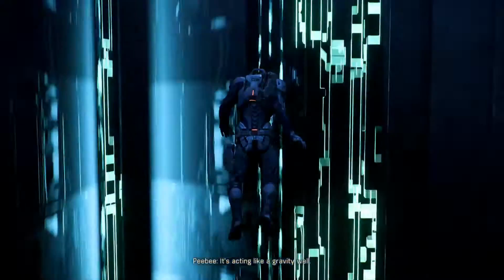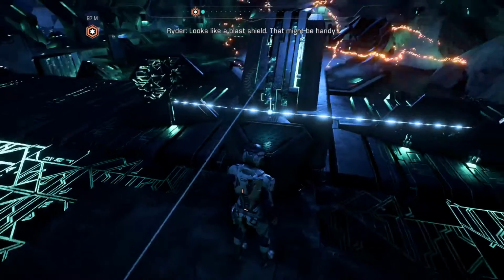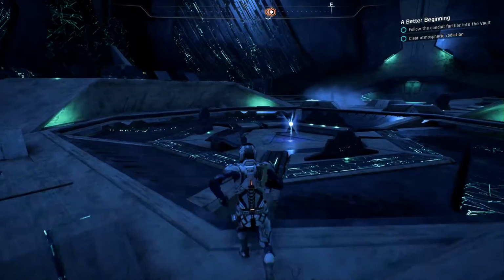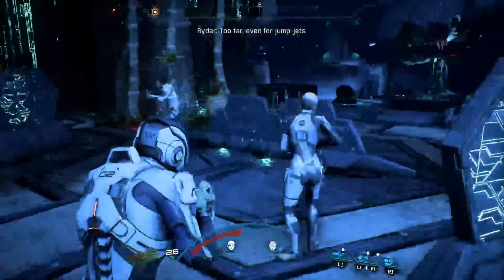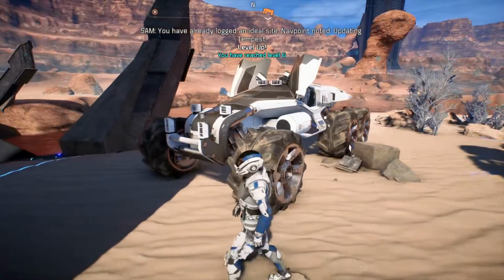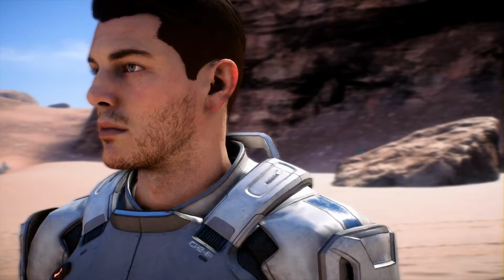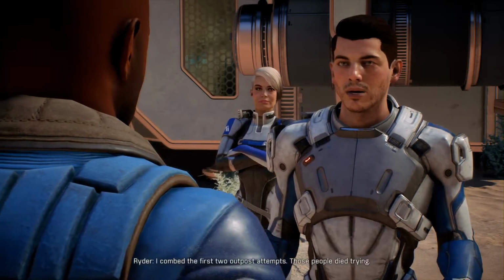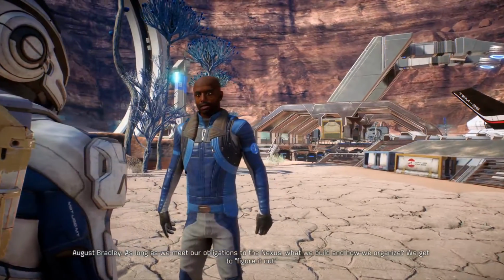Let's play - Mass Effect: Andromeda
Enthusiastic video gamer since '93.

I post various videos about things that DO get me excited!